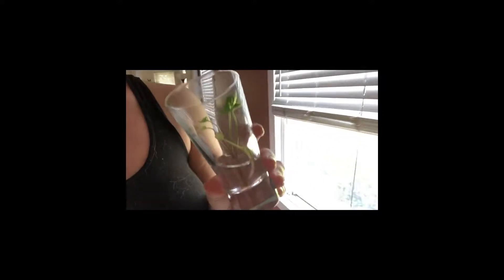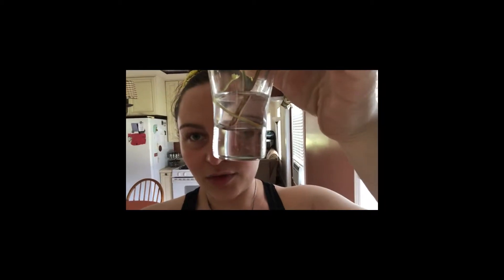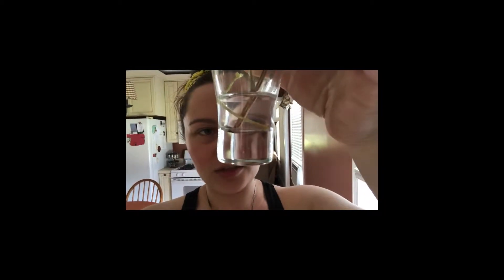Potting Ivy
Ivy likes cool, shady light. It’s a very strong climber and can break through plaster!

Learning about plants started in the garden years ago. Today my knowledge makes the switch to veganism easier and intriguing.